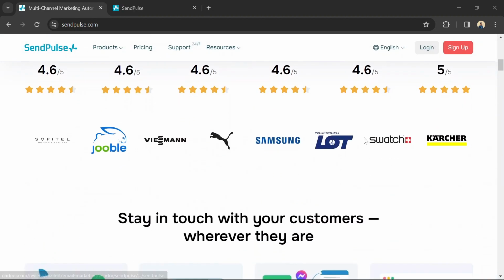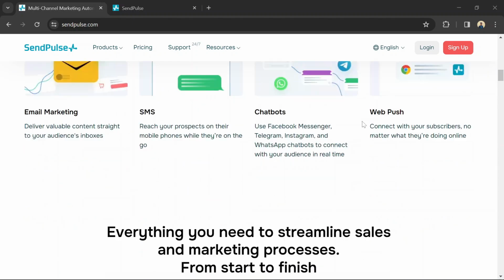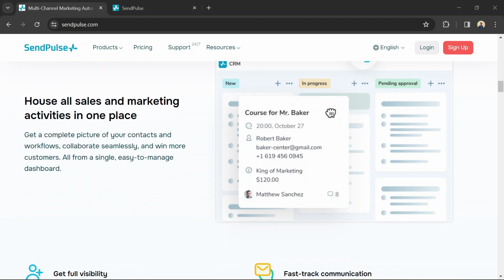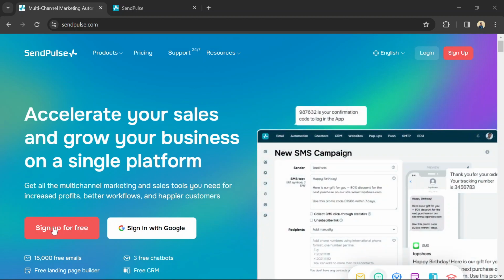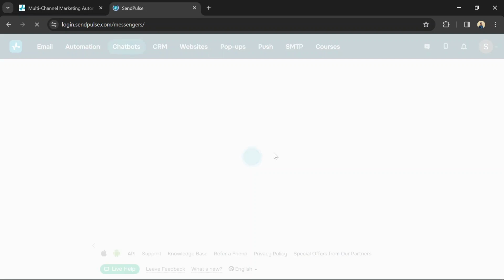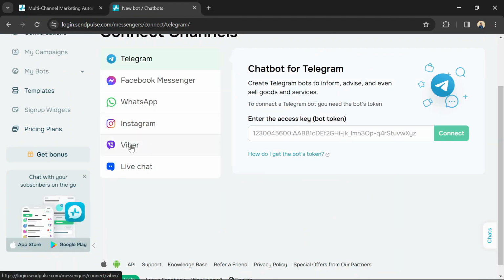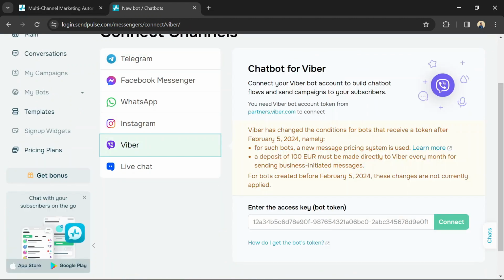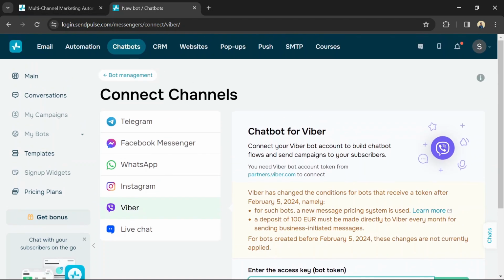Best Viber Chatbot in 2025 | Is Sendpulse Chatbot Worth It?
Discover the top Viber chatbot solution for 2025 and explore whether SendPulse Chatbot is worth investing in. In this video, I'll evaluate the features, capabilities, and user experience of SendPulse Chatbot to help you determine its suitability for your Viber messaging needs. Whether you're seeking advanced automation, seamless integration, or exceptional customer engagement, find out if SendPulse Chatbot is the right choice to enhance your Viber communication strategy in 2025. Join us as we analyze the details and provide insights to assist you in making an informed decision about leveraging Viber chatbots for your business. Drop your questions and comments below!